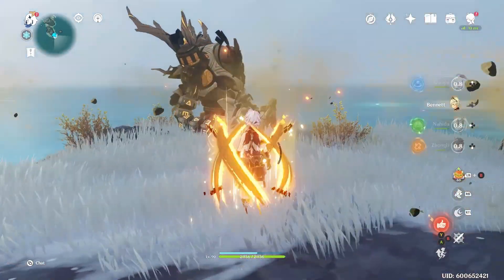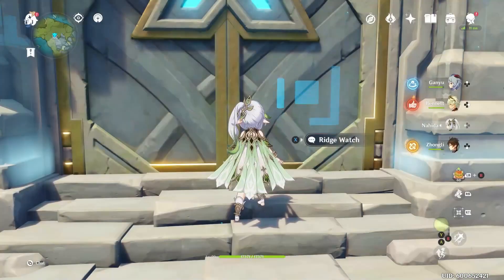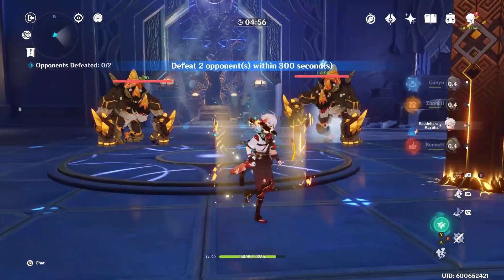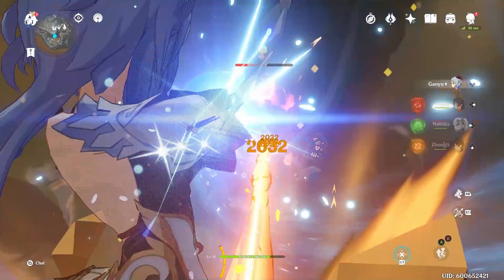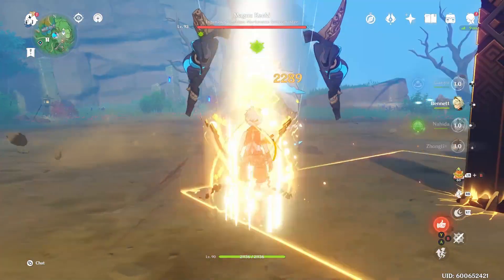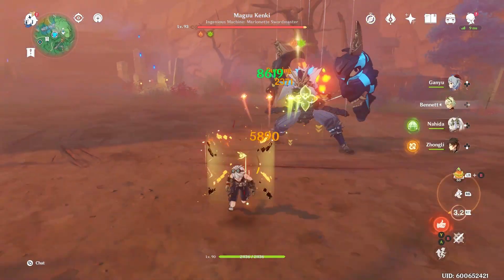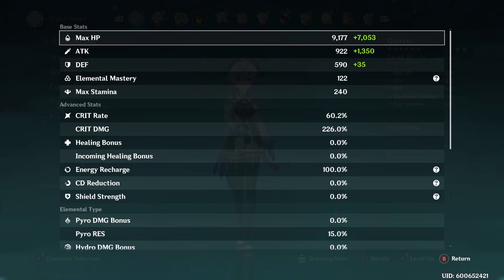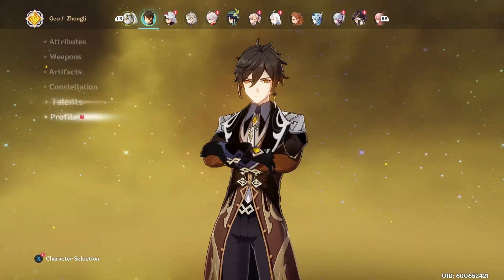Melt Ganyu with C0 Nahida is pretty fun | Genshin Impact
I'm enjoying this comp, feels a lot more flexible than what Ganyu Melt was before.